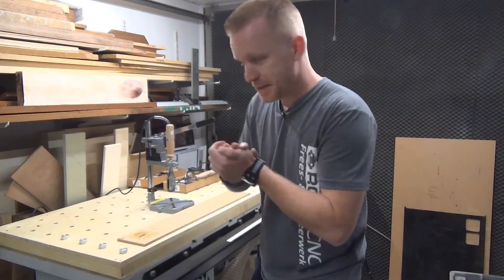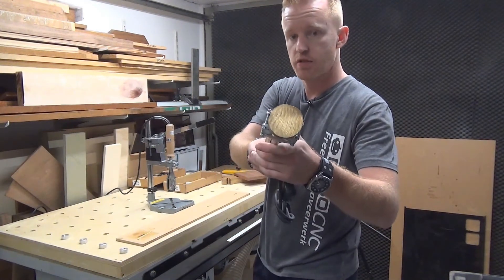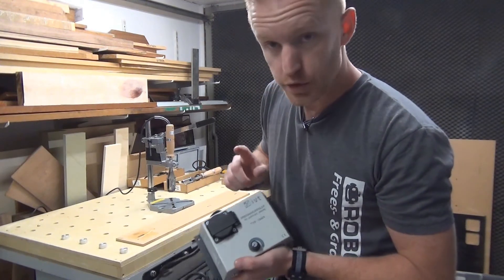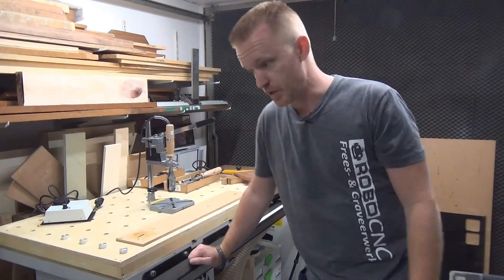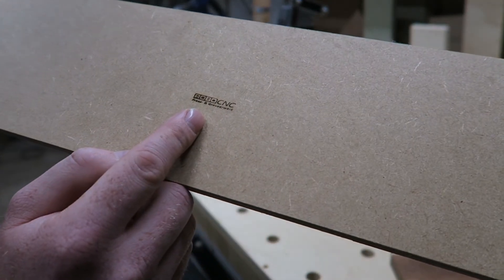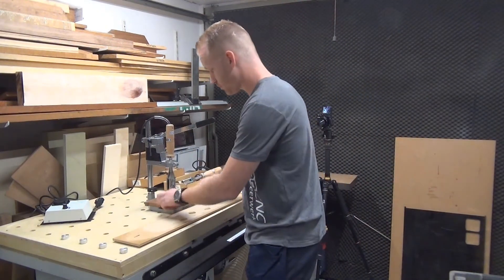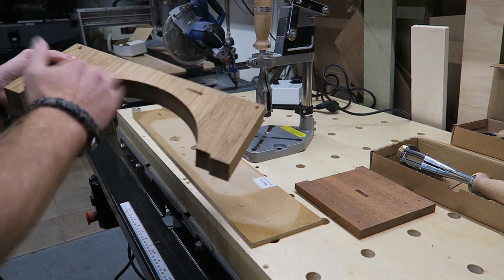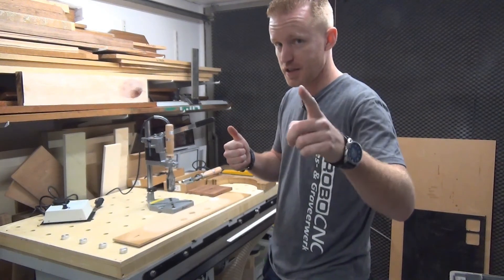RCNC Projects 049: Engraving a Electric Branding Iron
This video is showing the process of engraving a Branding Iron.
The brass stamp is electrically heated to brand a custom logo in wood, plastics, paper, cardboard, leather or even meat ! In this case I engrave a custom logo and I show the process of using the stamp.

In deze video laat ik het graveerwerk zien van een elektrisch brandstempel.
Het brons wordt elektrisch verhit en kan op die manier het logo branden in bijvoorbeeld hout, plastic, papier, karton, leer en zelfs vlees ! In dit geval frees ik eerst het een op maat gemaakt logo en laat ik vervolgens zien hoe het brandstempel werkt. Vragen of interesse? Neem snel contact met mij op.

Interesse in freeswerk voor bijvoorbeeld in een brandstempel zo als hier? Neem gerust contact op !